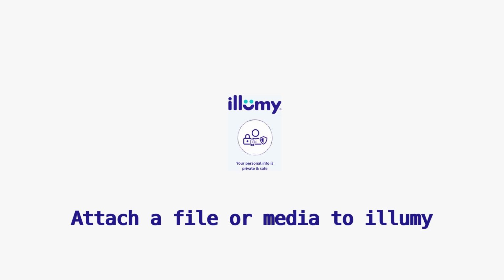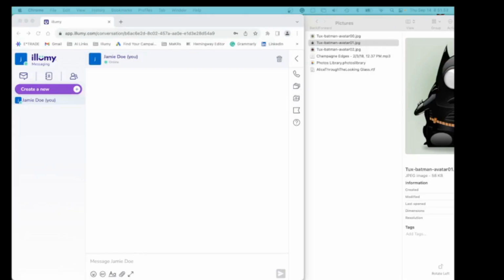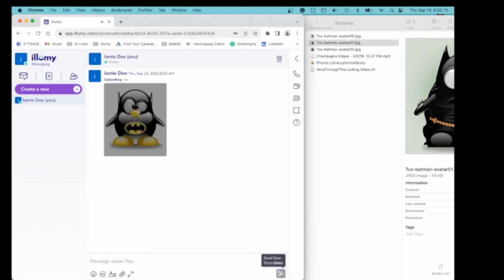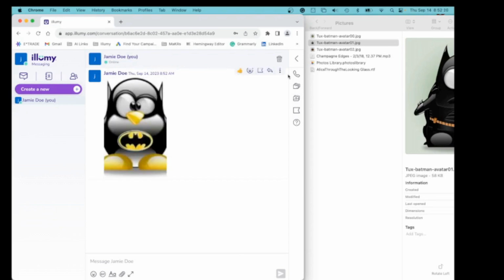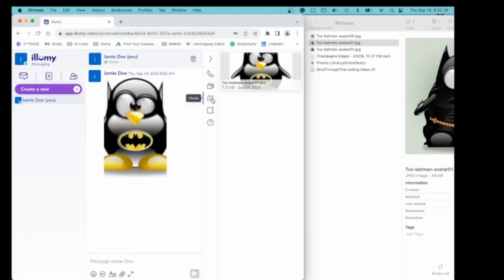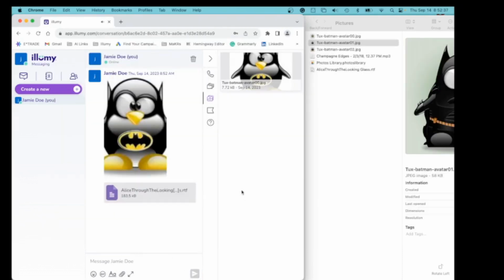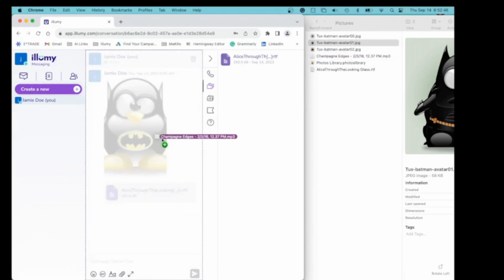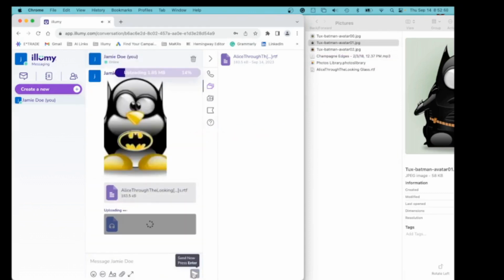Using files and media with illumy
How to work with different files and media types with illumy.